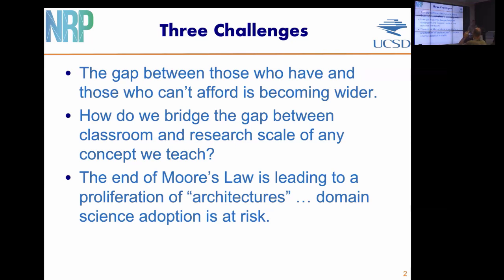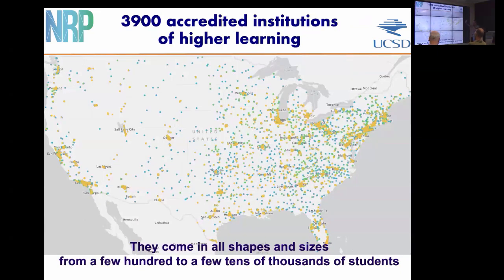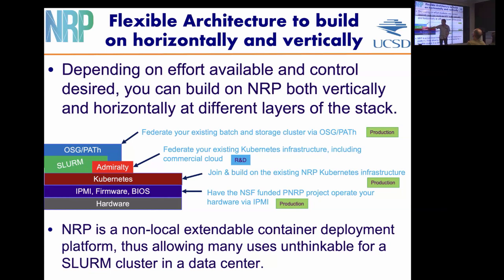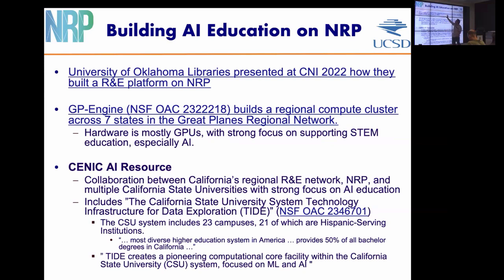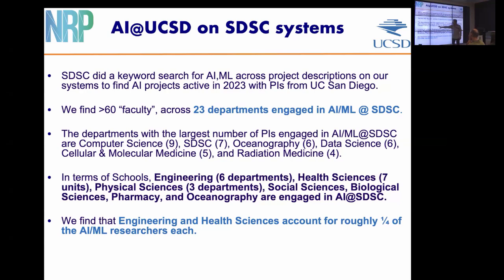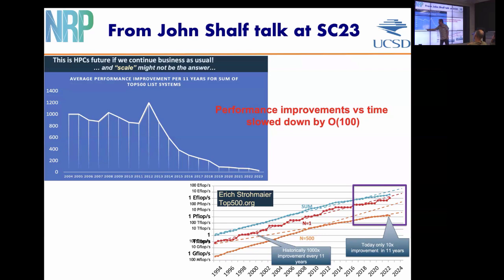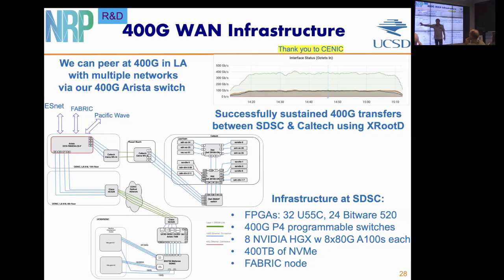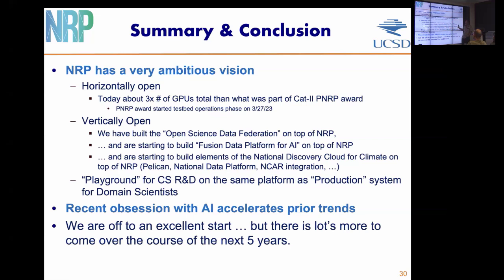Open Cyberinfrastructure for an Open Society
ABSTRACT:
Our vision is to build an Open Cyberinfrastructure that integrates resources at thousands of institutions worldwide.

In this talk we will present this vision, the resulting architecture we have deployed presently, and the present state of deployment.

We focus on how this architecture addresses three challenges:
 1. the widening gap between the haves and have-nots
 2. bridging the gap between classroom and research scale of any concept we teach
 3. the proliferation of “architectures” in light of the end of Moore’s law, and the resulting challenges in domain science adoption of new technologies.

SPEAKER'S BIOGRAPHY:
Professor Frank Würthwein (pictured above) is the Director of the San Diego Supercomputer Center and the Executive Director of the Open Science Grid, a national cyberinfrastructure to advance the sharing of resources, software and knowledge.

He holds faculty appointments in physics and at the Halicioglu Data Science Institute at the University of California San Diego.

He received his PhD from Cornell in 1995, and joined the UC San Diego faculty in 2003, after holding appointments at Caltech and MIT.

His research interests span cyberinfrastructure and analysis of data from the Large Hadron Collider.